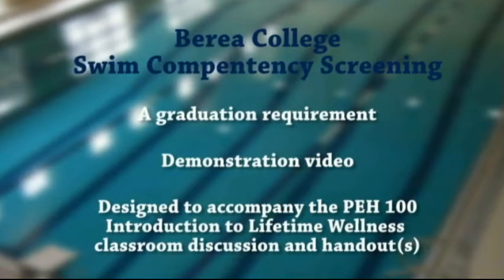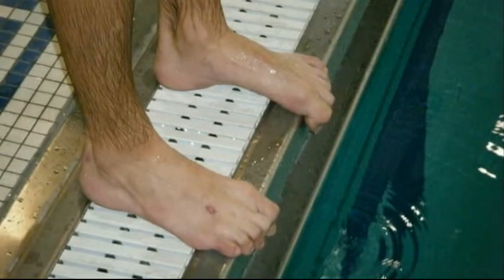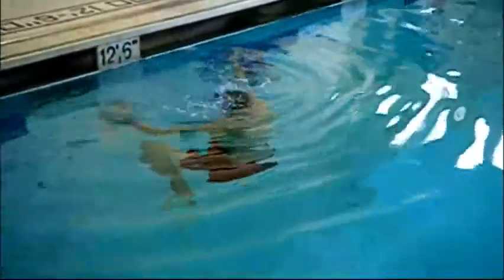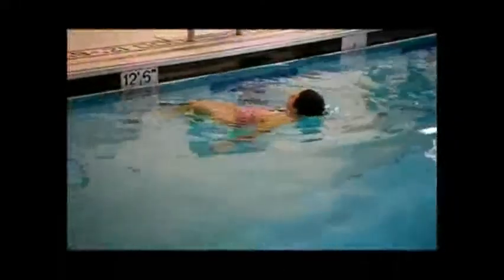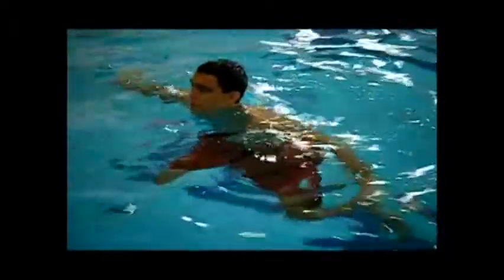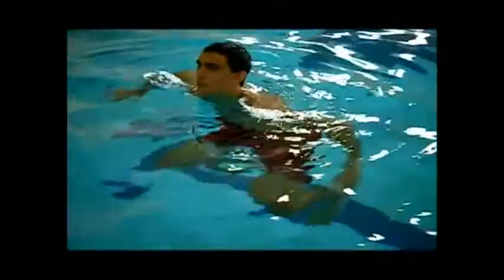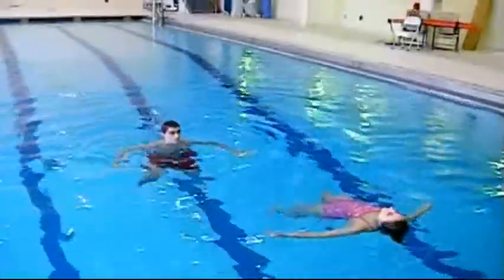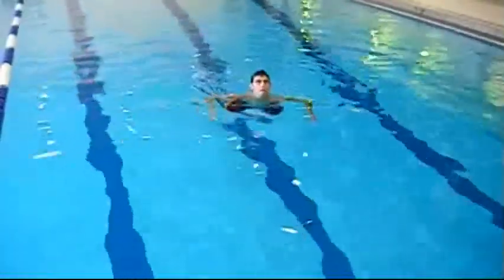Swim Competency Screening